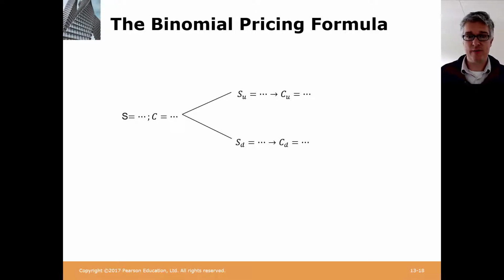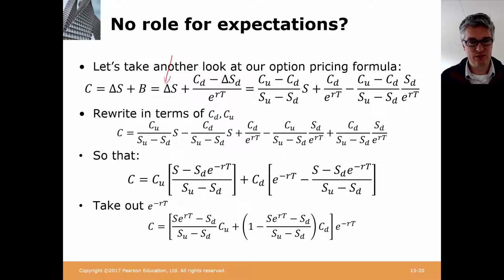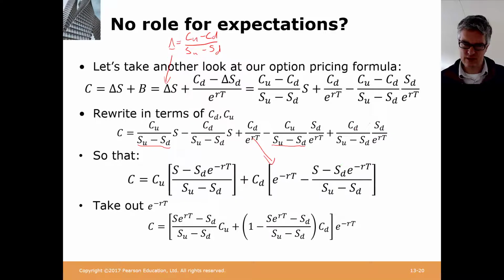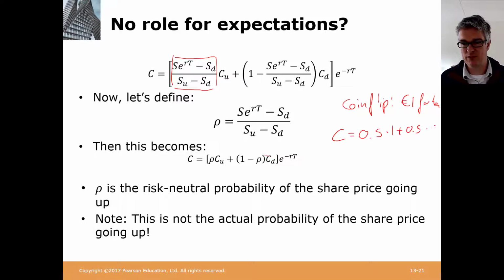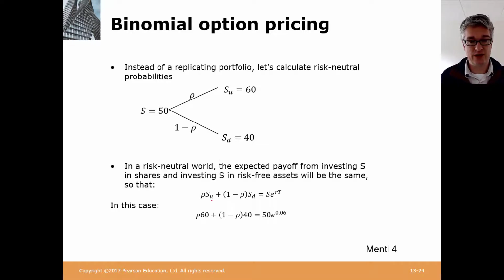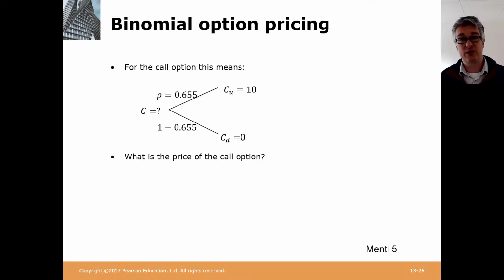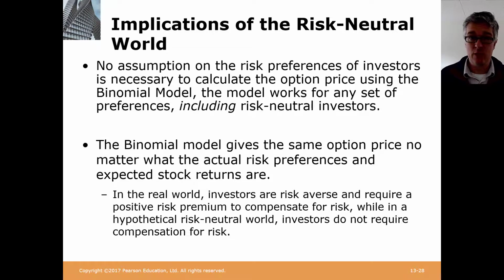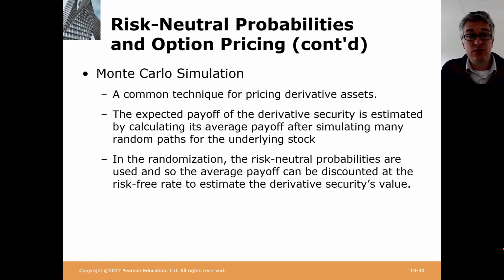Fin2 lecture 8.2: Risk-neutral probabilities